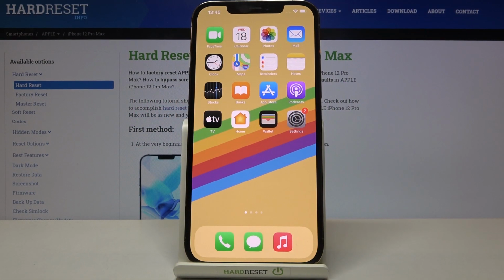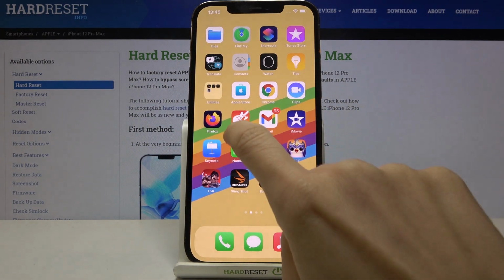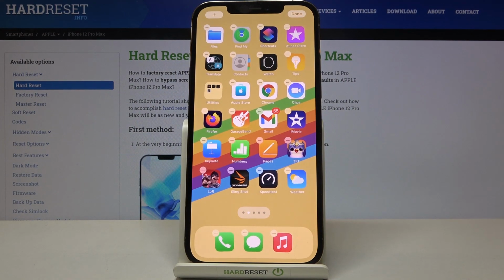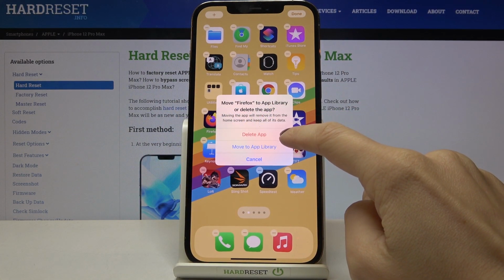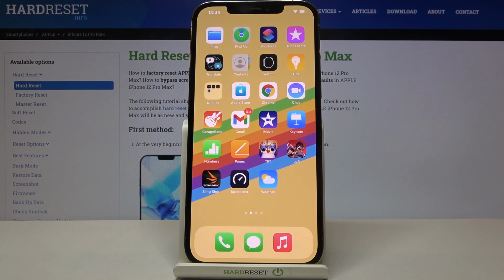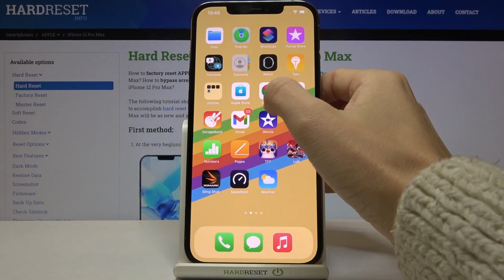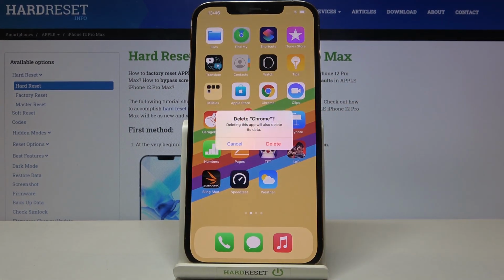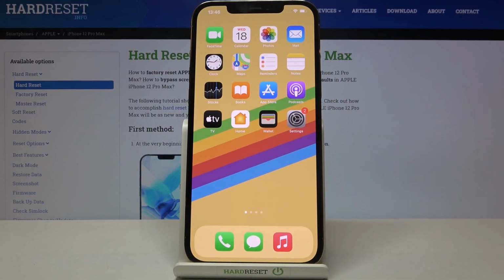How to Delete Apps on iPhone 12 Pro Max – Erase App Data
Read more info about iPhone 12 Pro Max:
We would like to present the video guide, where we teach you how to erase applications installed on iPhone 12 Pro Max. If you want to reset app data on your iPhone, follow the attached instructions without any troubles wipe all unneeded apps in iPhone 12 Pro Max. Let’s use the attached instructions and delete app data from your iPhone. Visit our HardReset.info YT channel and discover many useful tutorials for iPhone 12 Pro Max.

How to clear apps in iPhone 12 Pro Max? How to clear app data in iPhone 12 Pro Max? How to wipe all apps in iPhone 12 Pro Max? How to delete app data from iPhone 12 Pro Max? How to remove all apps from iPhone 12 Pro Max?